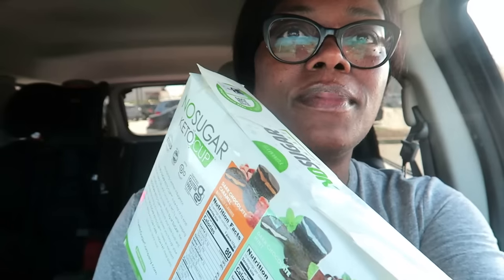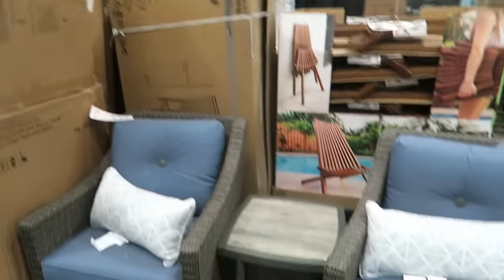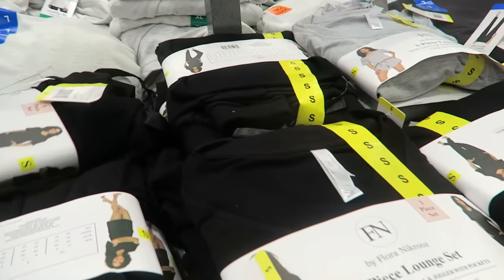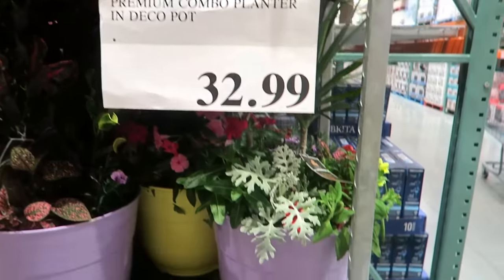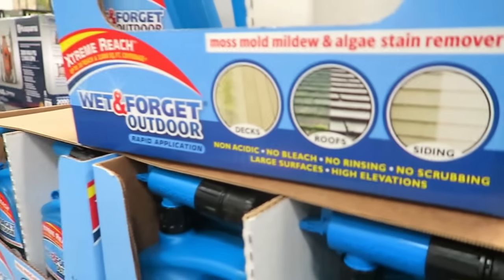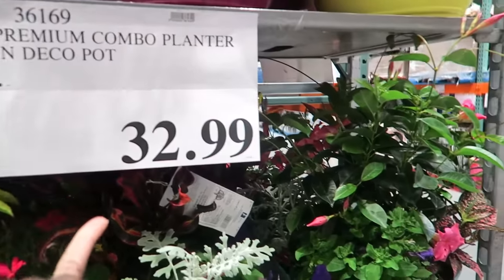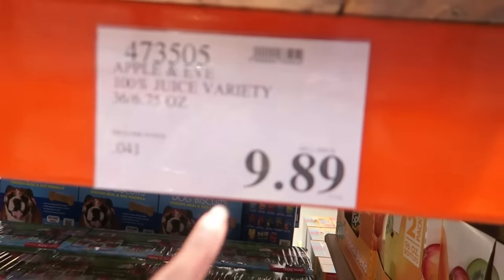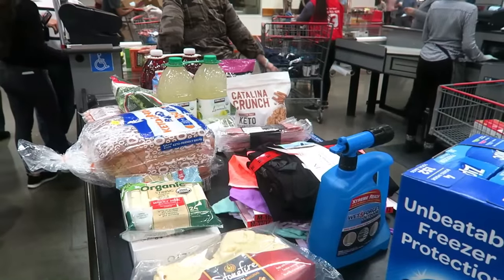*NEW* COSTCO SHOP WITH ME April 2022! I absolutely LOVE springtime at COSTCO So many cool new finds!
Come shop with me at Costco for April 2022! I love Costco in the spring time! Great new finds! So many beautiful plants and flowers plus so really good deals in the clothing section. Have you gone to Costco yet?

💌 All of my favs on Amazon

📸  Want to create a Youtube Channel as a Side Hustle?  Sign up for this free course!

Hi!  WELCOME!  Thanks for stopping by!  My name is Jia. Hubby’s name is Charles.  Our little ones are Zara (10) and Ava (7).  If you need motivation on decluttering, cleaning, organizing and just getting it done, you are in the right place.  This is Real life. Real messes. Real moments. And Real love. Did I mention, I love to shop.  So tons of Shop with me’s, Costco hauls, and much more.  Of course on a budget, because we live a debt free life.  If you need help with that, we talk about that too!  As a working mom, I share what works for us. I hope to inspire, encourage, and learn.  Join me on this journey!